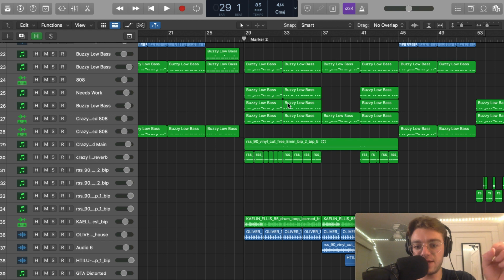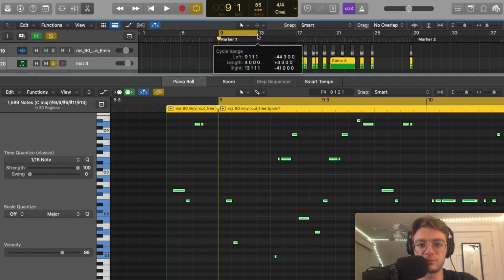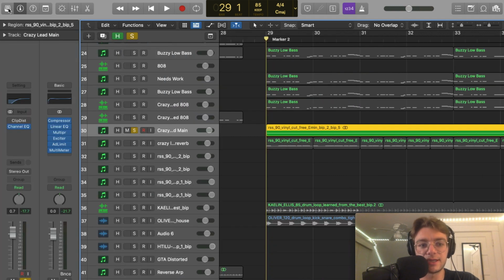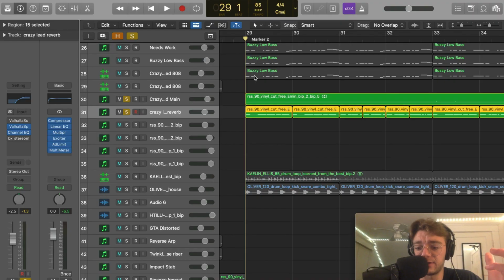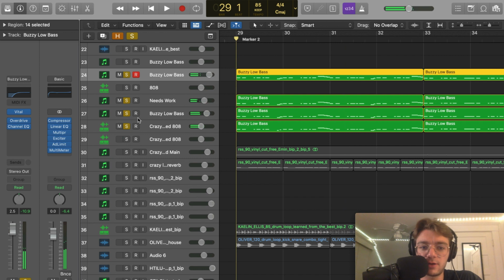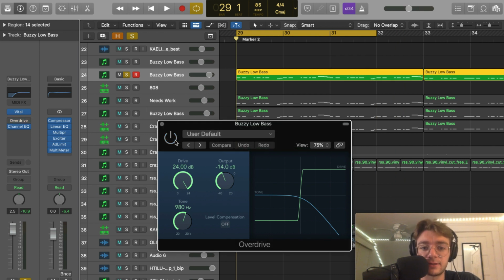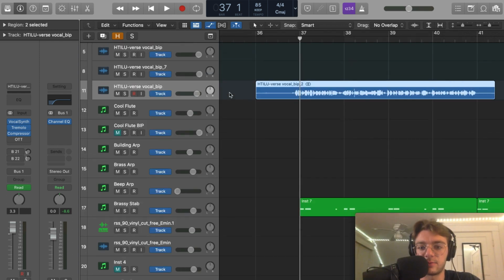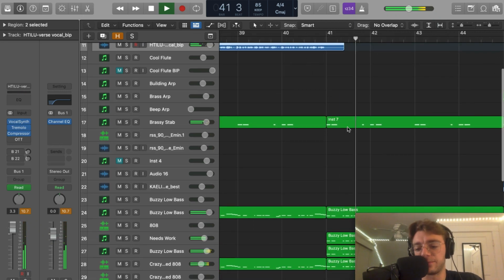LOGIC SESSION BREAKDOWN: Logic Pro X Tips in ACTION/Beat Deconstructed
Hello! I'm an aspiring EDM producer and logic pro x enthusiast. I'm very proud of my new track and wanted to share it with you all. It's called You're The Freak! and it's coming out January 28th! If you are a fellow EDM producer I would love to start a small community so that we can grow and create together.